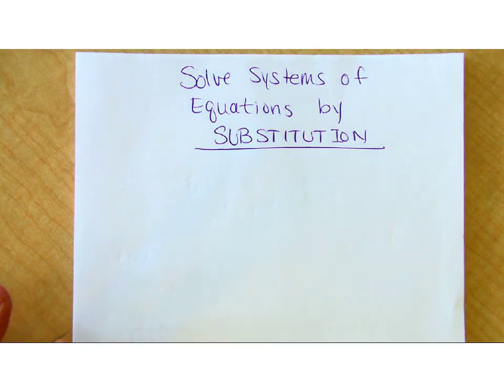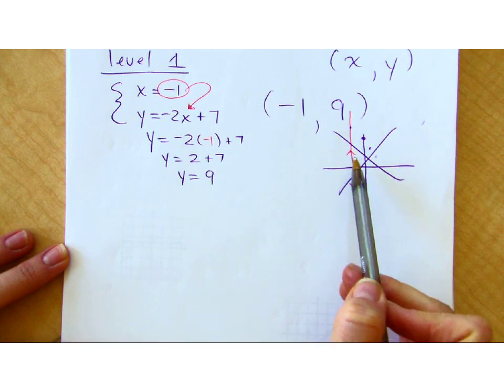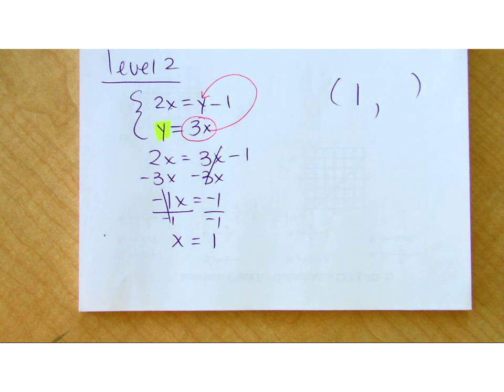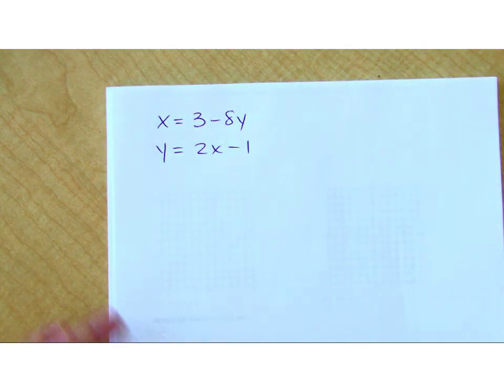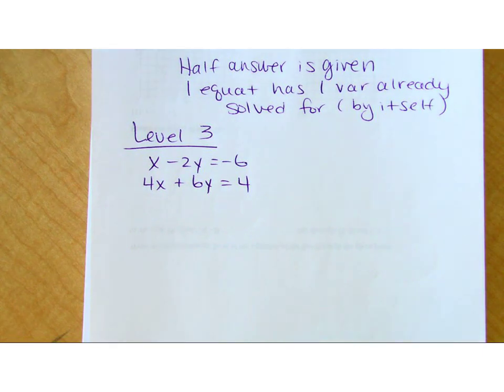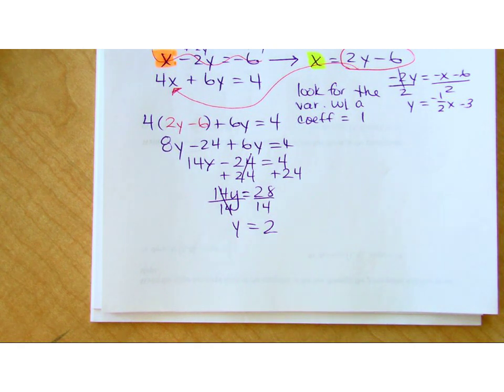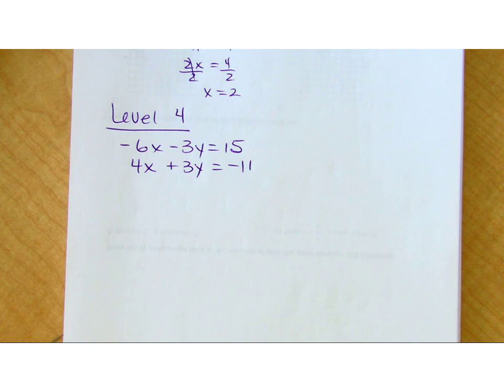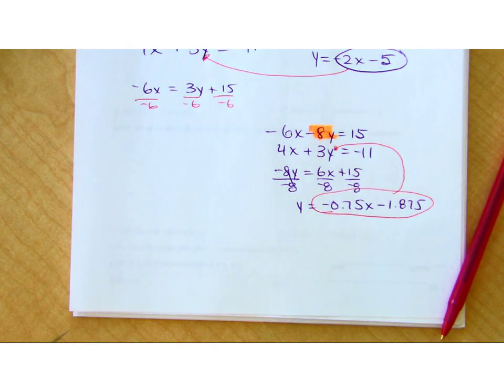Solve Systems of Equations by Substitution (7.2)